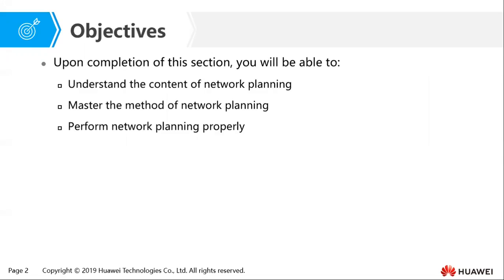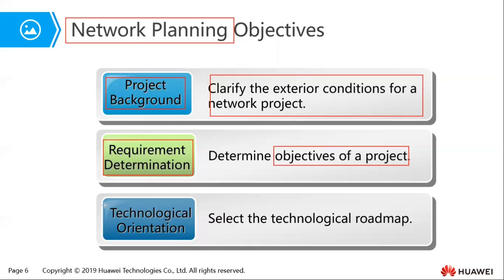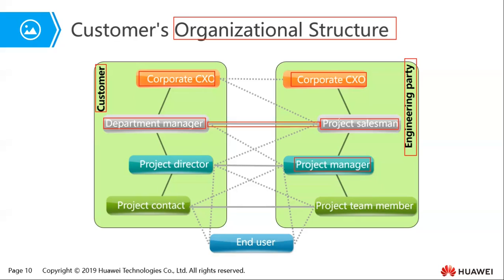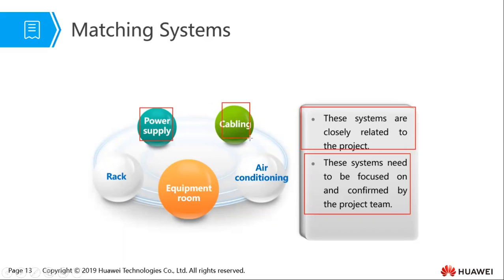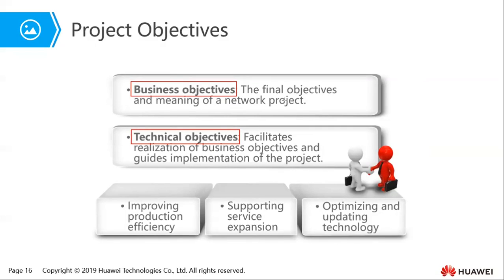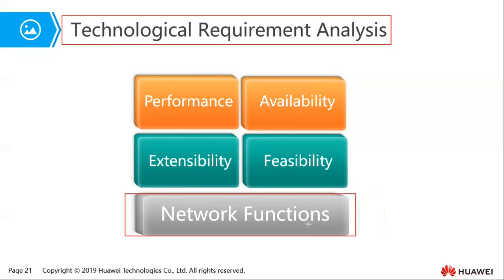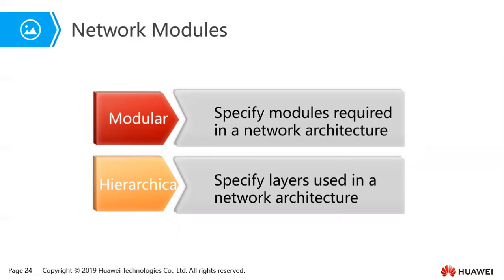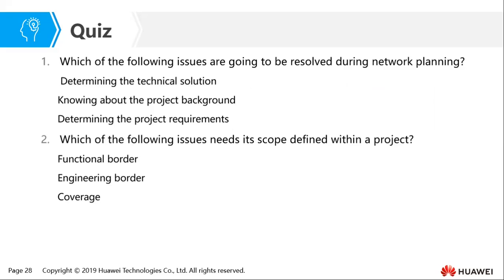Topic 1 Network Planning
Upon completion of this section, you will be able to:
- Understand the content of network planning
- Master the method of network planning
- Perform network planning properly